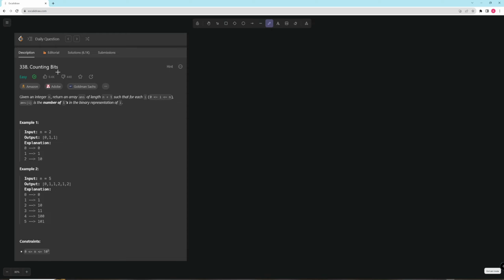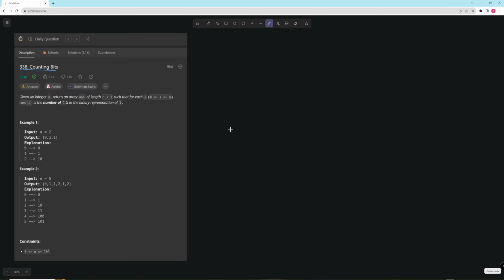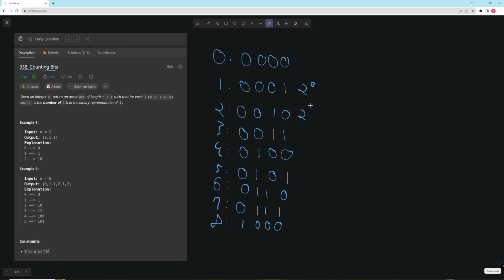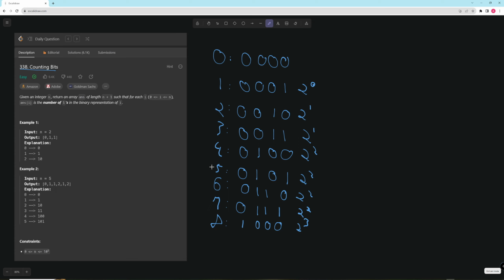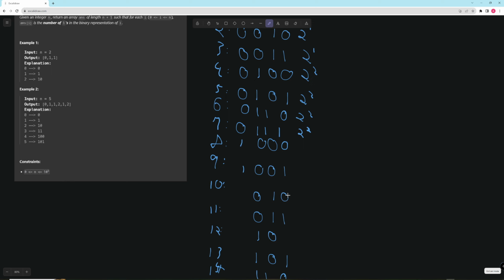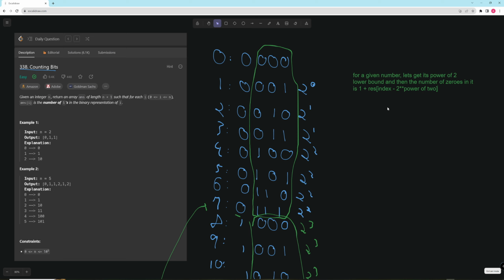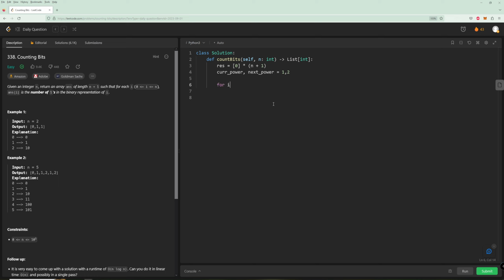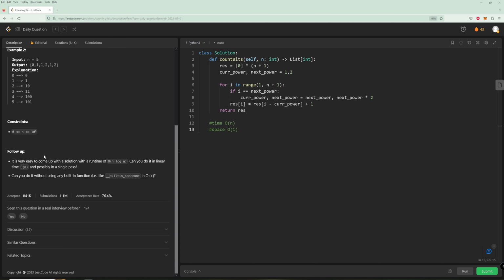Counting Bits - LeetCode 338 - Python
Solution, explanation, and complexity analysis for LeetCode 338, the problem of the day for September 1st, in Python.